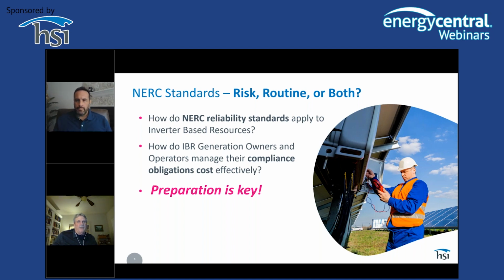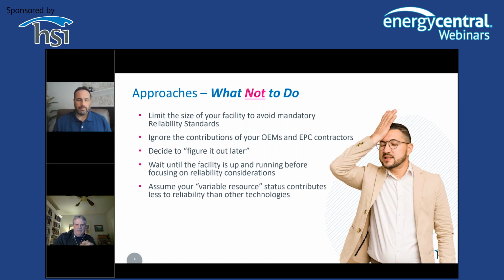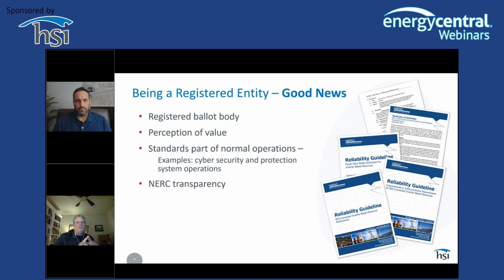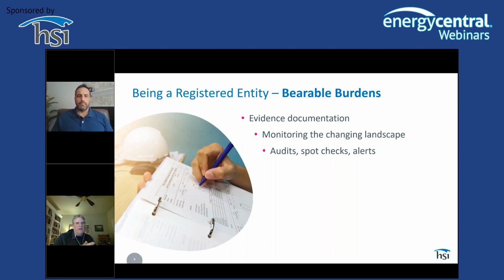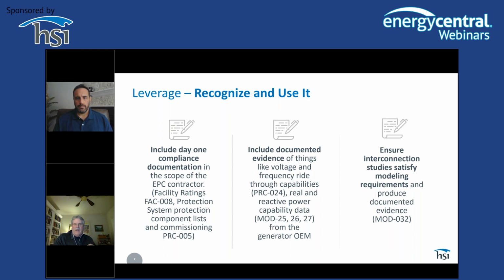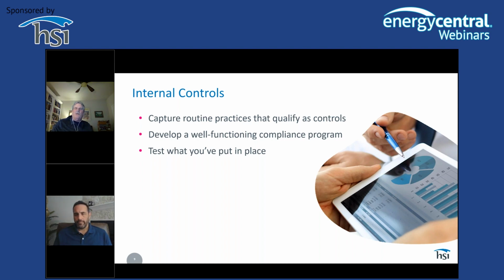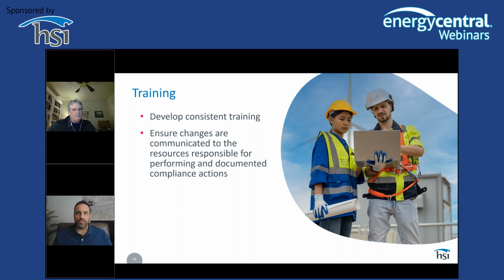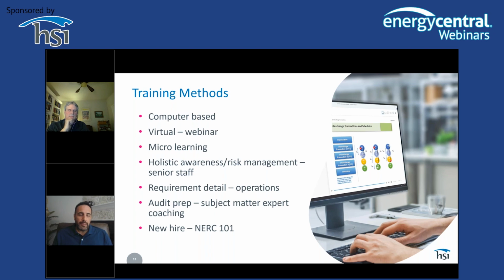Preparing Invertor Based Resources for Regulatory Changes: Efficient & Cost NERC Saving Strategies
Technological advances in inverter-based resources (IBR) are making a major impact on generation, transmission, and transmission systems. These resources, including solar photovoltaic resources, wind power, and battery storage, all provide challenges to bulk power system reliability.

FERC and NERC are both taking actions that will result in additional regulations for Generation Owners with IBRs, including a lower threshold for complying with NERC standards and requirements.

During this on-demand webinar, NERC compliance experts from HSI will examine the proposed changes, including who it will impact and how.

This one-hour webinar will discuss:

- Why generation resources should stop worrying about the threshold for meeting NERC compliance

- Mechanics of compliance and what it means to generation resources
Suggestions and opportunities to maximize investments and minimize compliance efforts

- Views will gain an understanding of the time investment required to meet NERC compliance and how it can be readily folded into their daily activities.